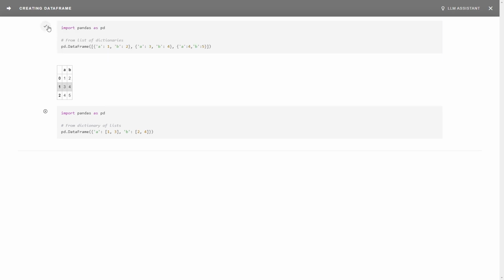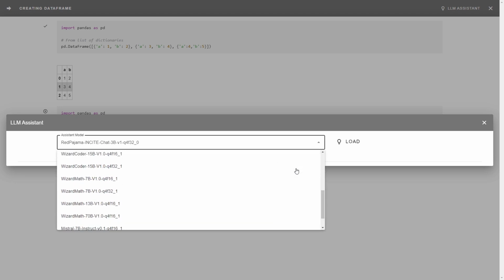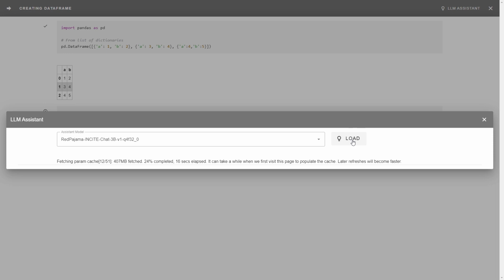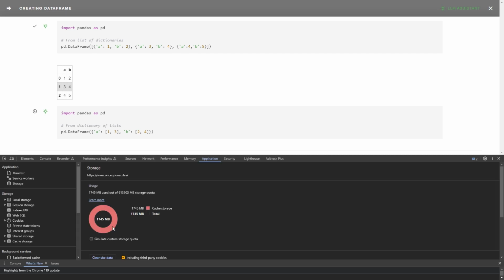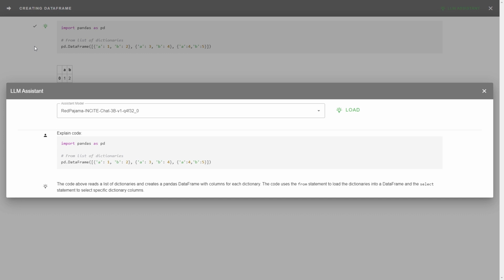Transform Your Coding Journey: Interactive Cheat Sheets with LLM Assistance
Description:
Dive into the future of programming with our latest video! Check interactive cheat sheets enhanced with AI-powered Large Language Models (LLMs).

🧙‍♂️ What's Inside:

Vue Web Application: Discover how we utilized Vue's flexibility to create a user-friendly interface.

Python in the Browser: Learn about integrating Python into the web with the Pyodide library, bringing live coding examples to your fingertips.

AI-Powered Assistance: Meet our LLM genie, a digital assistant that runs directly in your browser. This AI wizard is not just a helper but a mentor, capable of explaining code fragments and guiding you through complex programming challenges.

Local Processing: Experience seamless interactions as the LLM operates directly on your device, ensuring efficiency and responsiveness.